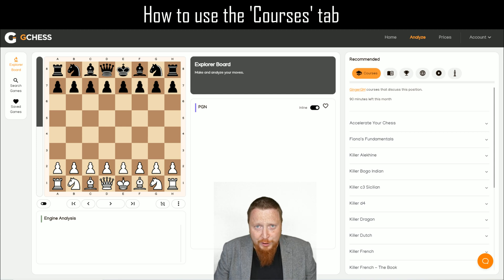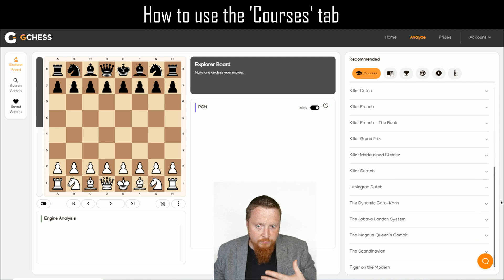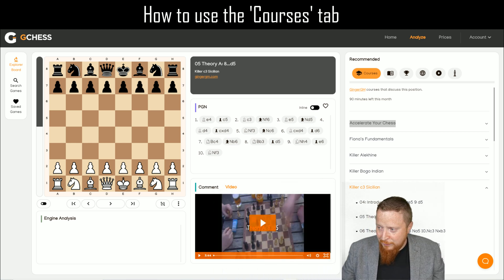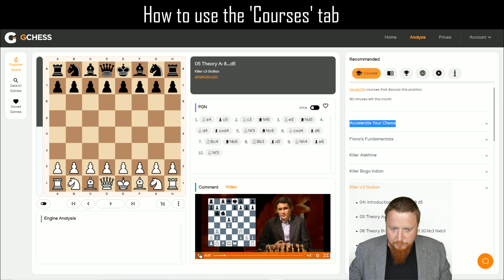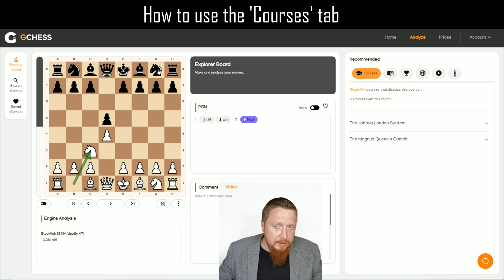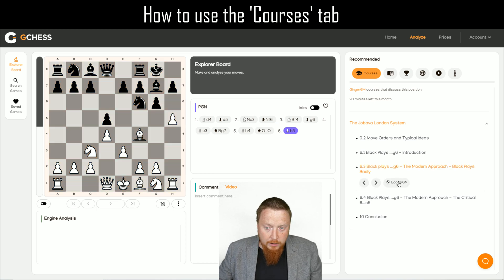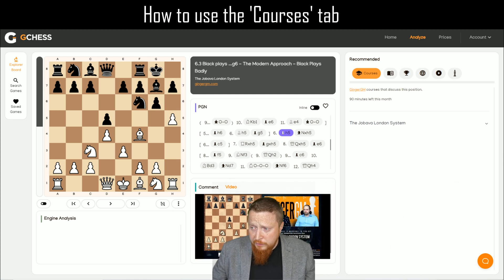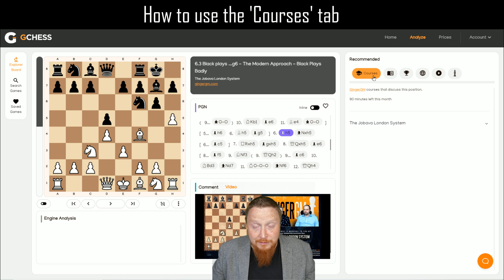GChess #1 - How to use the Courses Tab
This short video will help you get the most out of GChess. I will explain how to use the 'Courses' tab in the GChess program.
The courses tab gives you access to all the GingerGM videos. You can link this to GChess and then do some amazing things...

Get full subscription to the service for $9.99 a month.